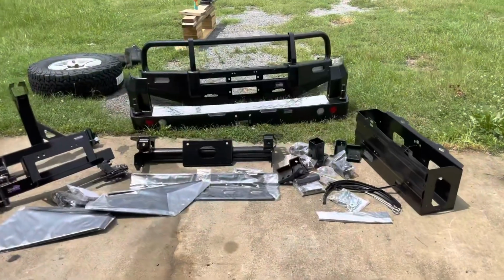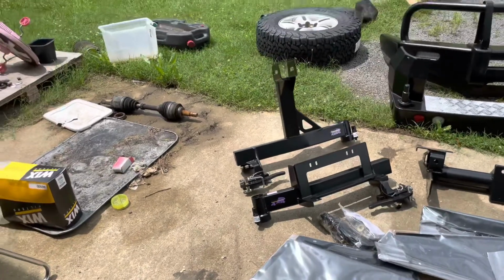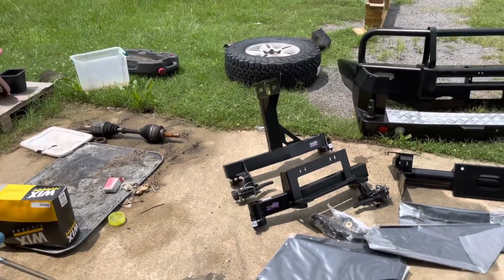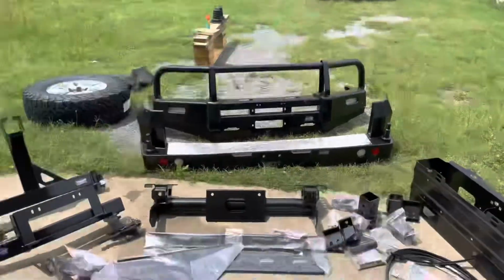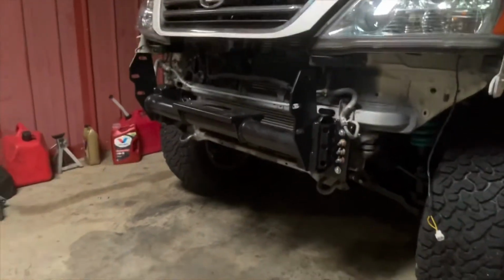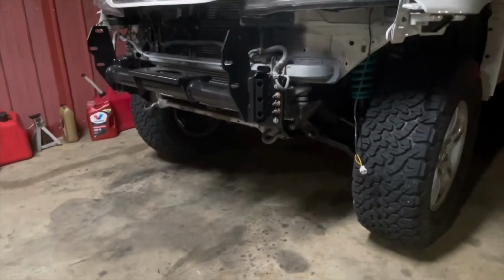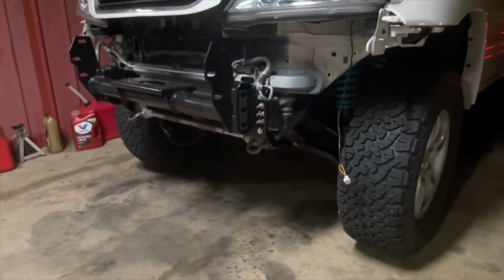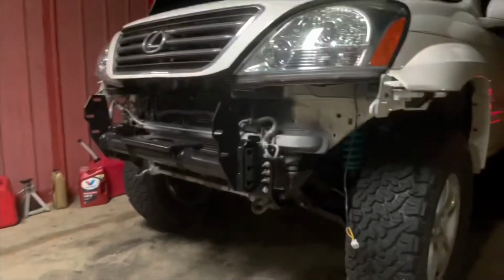Dobinson’s bumper unboxing and Maverick GX470 update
Unboxing the Dobinson’s bumpers and accessories!  Ready to see the end product!